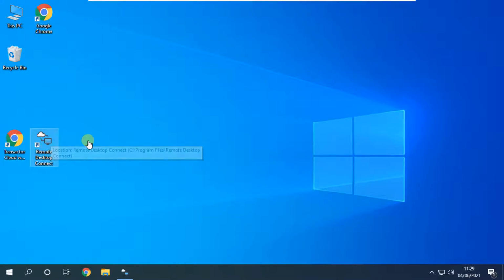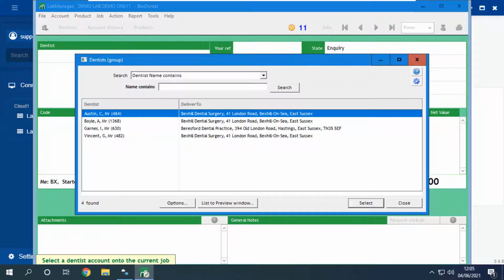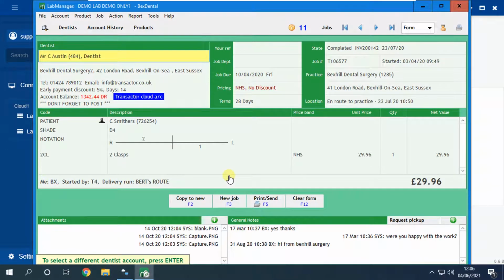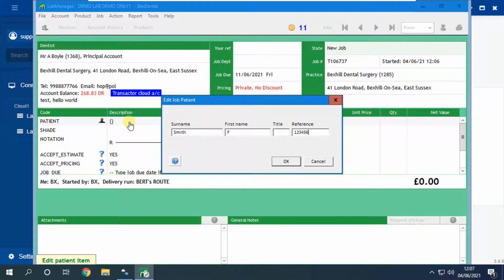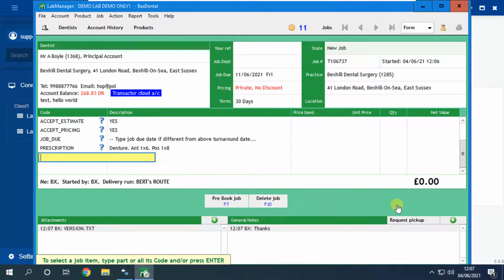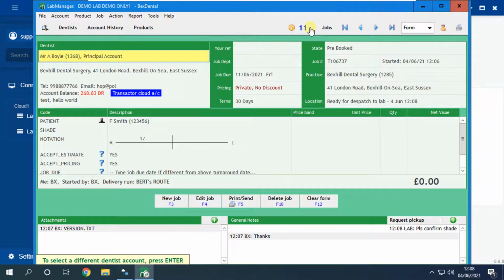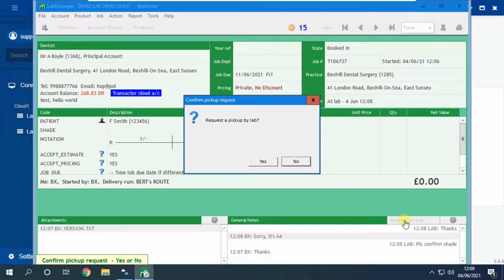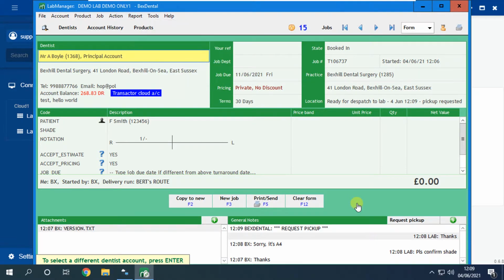Transactor LabManager (cloud version) for Practices, Dentists and Groups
Transactor LabManager

The UK’s leading dental laboratory software
The tool to optimise the performance of your dental laboratory.